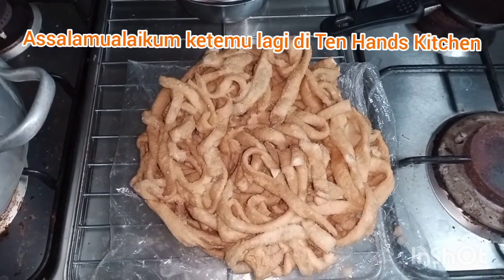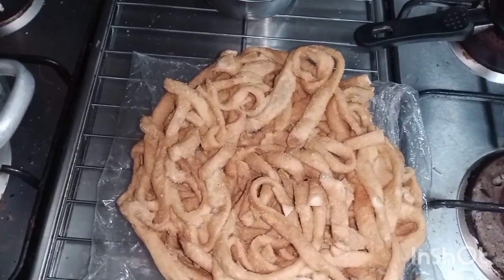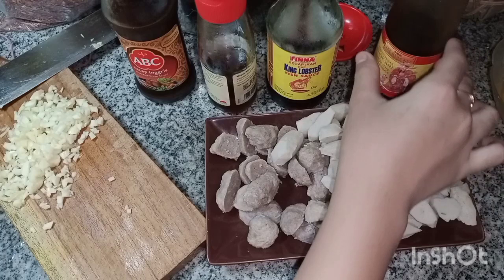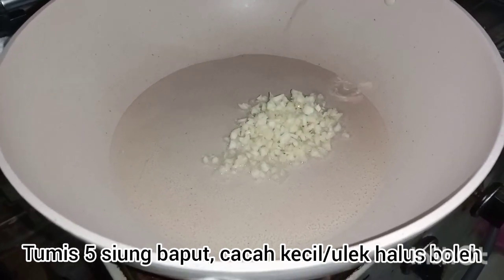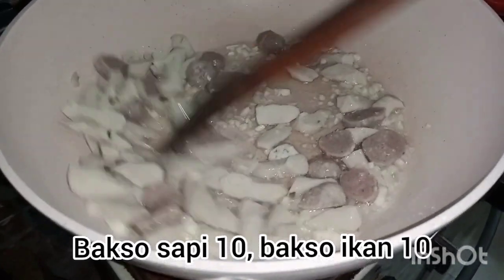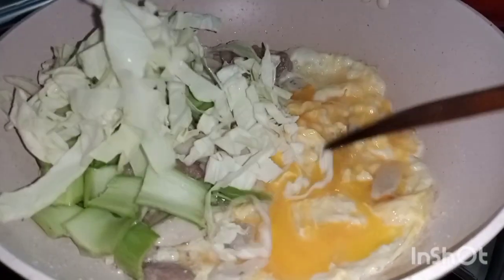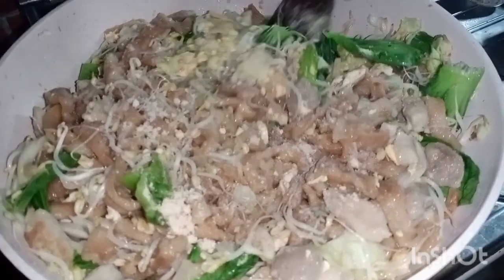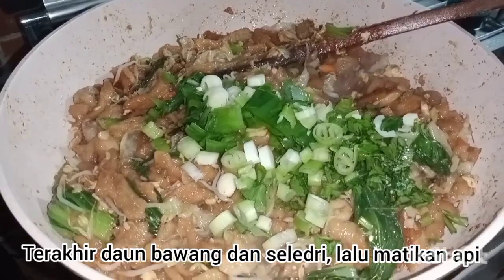RESEP MIE KAKAP VIRAL ASLI JOGJA, FAVORIT ARTIS IBUKOTA!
Resep mie kakap goreng:

400gram Mie Kakap kering
(untuk 5-6 porsi)
12 btr bakso sapi
12 btr bakso ikan
150gr touge
300gr pakcoy
2 batang daun bawang
200gr kol
5 siung bawang putih
3 butir telur
10 cabe rawit (optional jk ingin pedas)

bawang goreng dan seledri untuk taburan (opsional)
minyak goreng
garam
merica ½sdt
3 sdm saus tiram
2 sdm minyak wijen
2 sdm kecap Inggris
5 sdm kecap manis
2 sdm kecap ikan

Cara membuat:
lihat video sampai habis jangan diskip :)